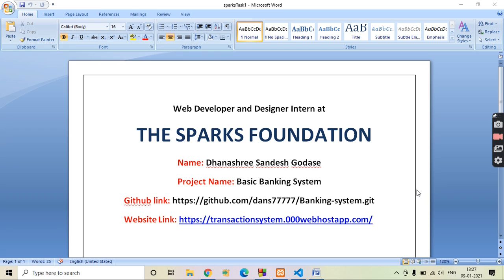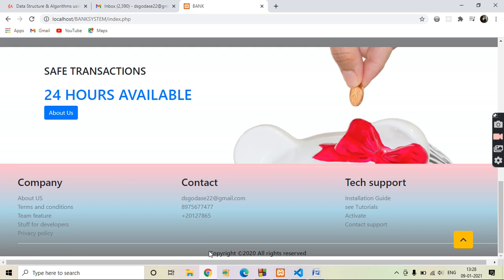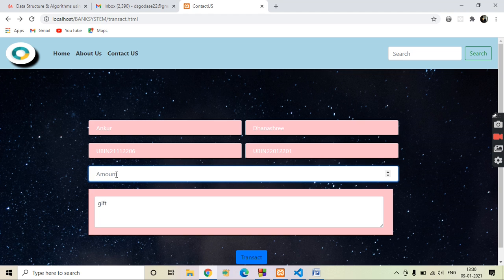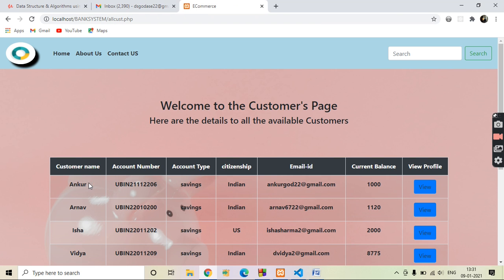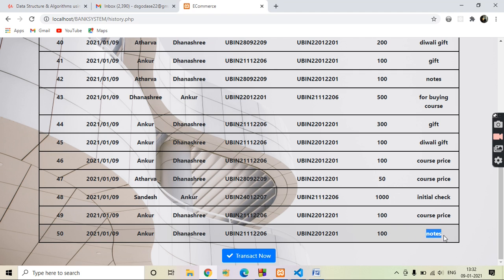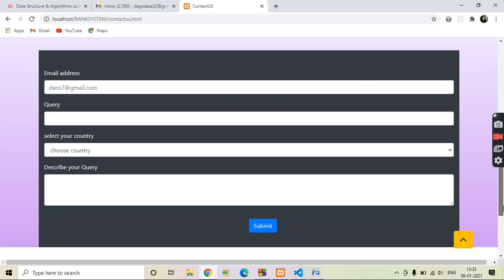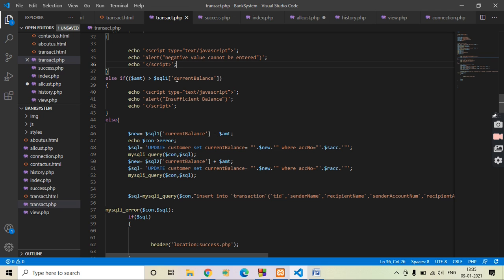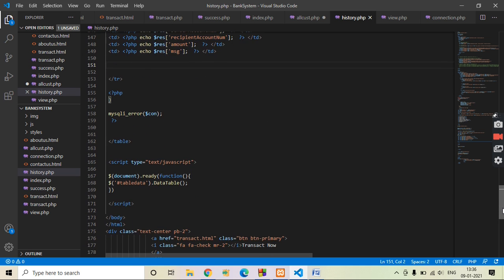basic banking system website Using PHP , Mysql , HTML ,Bootstrap , JavaScript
This is Basic Banking system website using :
Frontend: HTML , CSS , Bootstrap , JavaScript
Backend:   PHP
Database: Mysql | The sparks Foundation | Web development and Design | Task 1